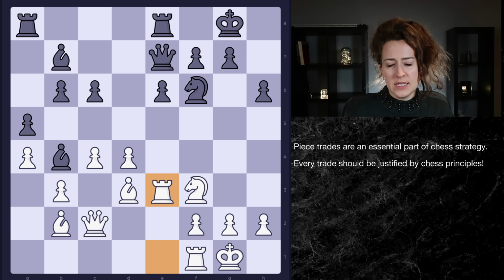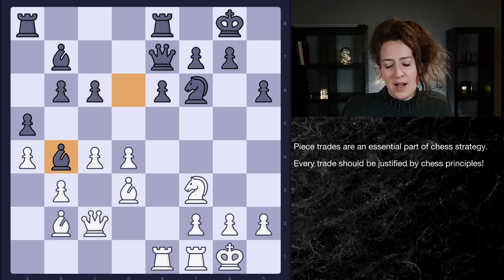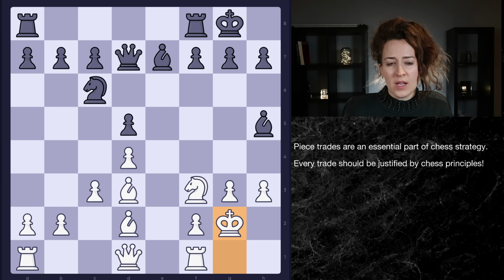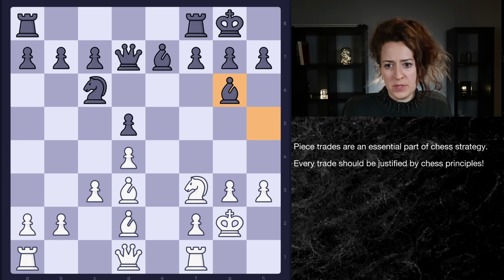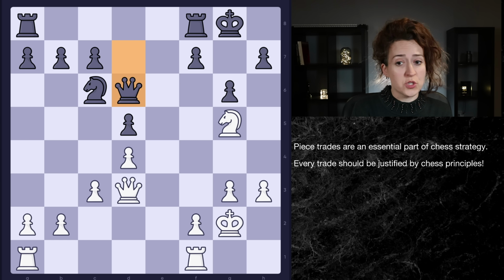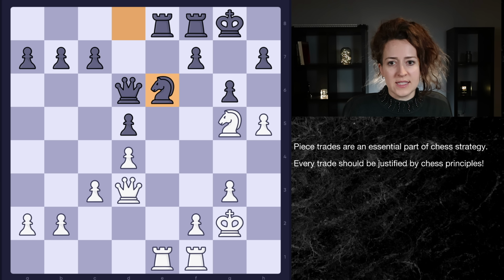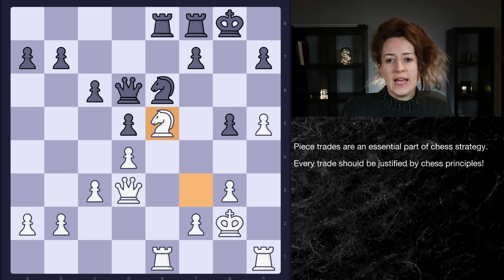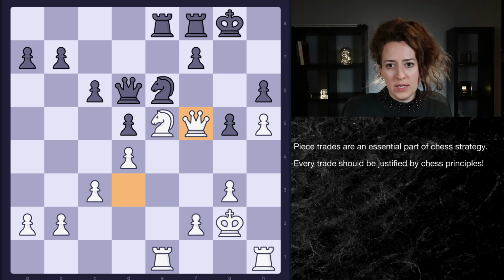Hans Niemann does it right!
The essentials of chess strategy: piece trades